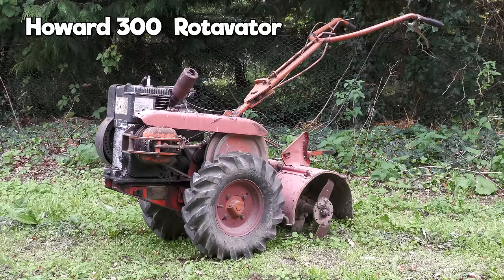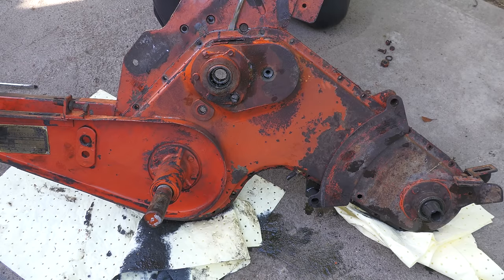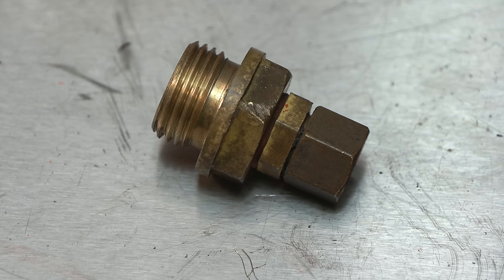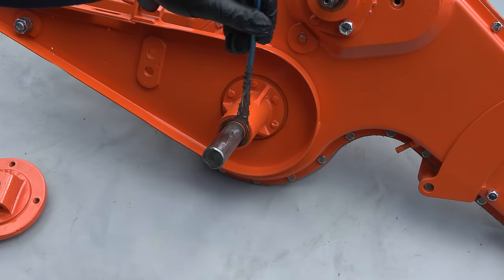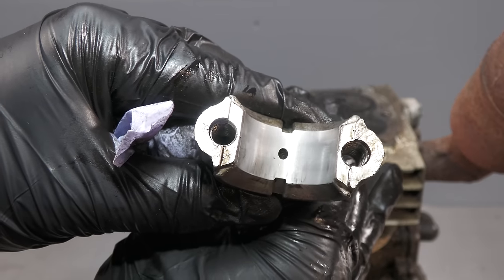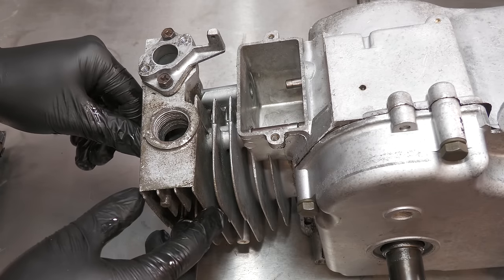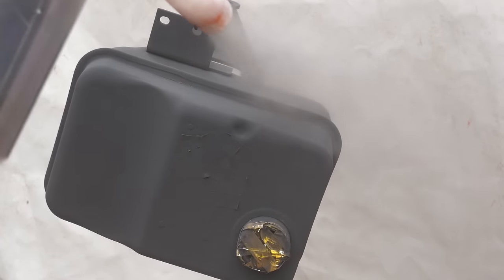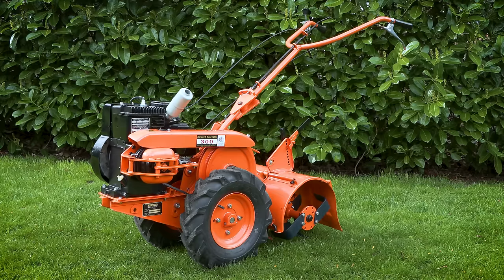RARE 54 YEAR OLD VINTAGE TILLER | RESTORATION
Complete restoration of a Howard 300 Rotovator.  Can I restore it to a perfect running condition?
1969 Howard 300 Tiller